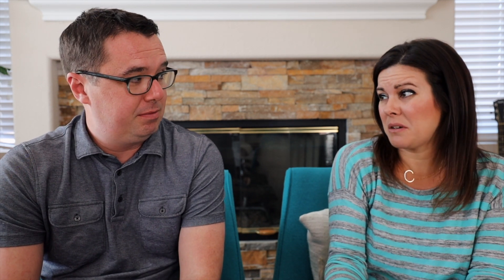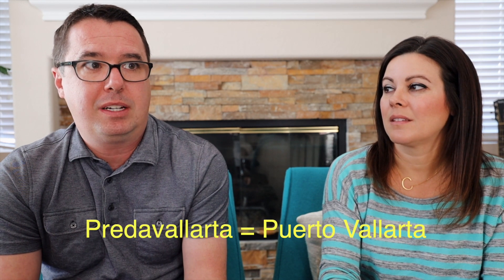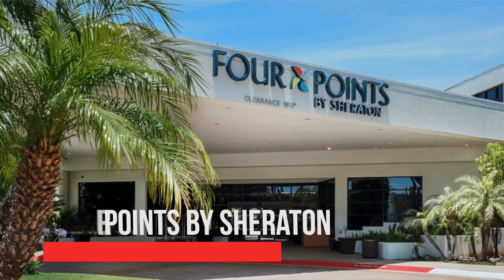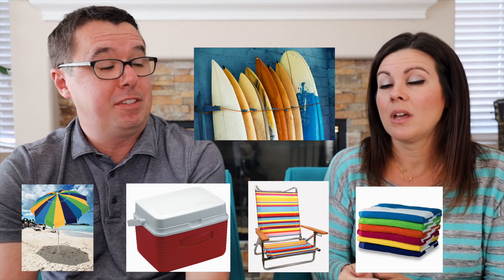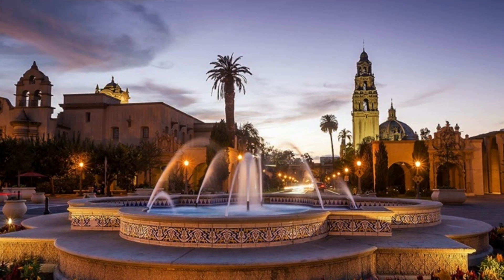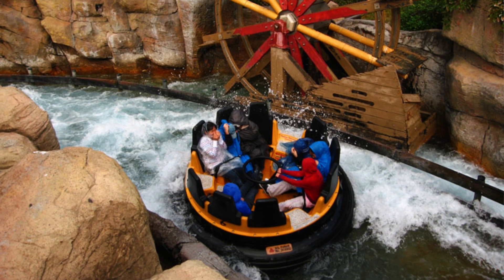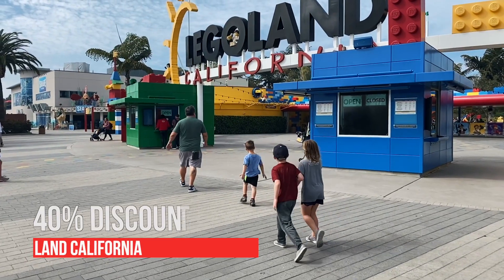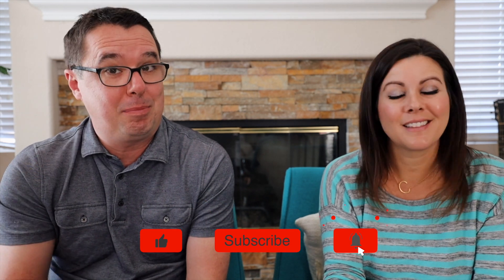San Diego’s Best Life Hacks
I love living in San Diego but it isn't the cheapest place to live. So Courtney and I came up with a list of San Diego Hacks that can make your life a little easier and maybe even save you a little bit of money.

Courtney and I love San Diego and we love showing other people what makes our City so Great.

📲 We have so many people contacting us who are moving here to San Diego and we ABSOLUTELY love it! Honestly, if you are moving or relocating here to San Diego we can make that transition so much easier on you!!